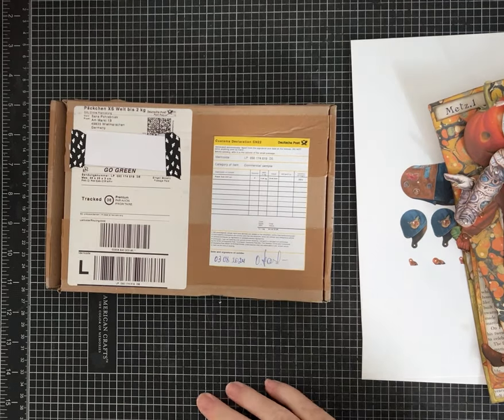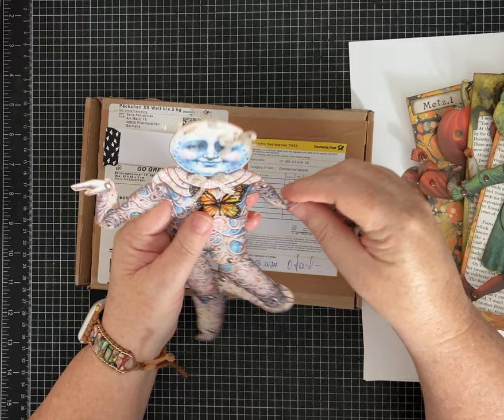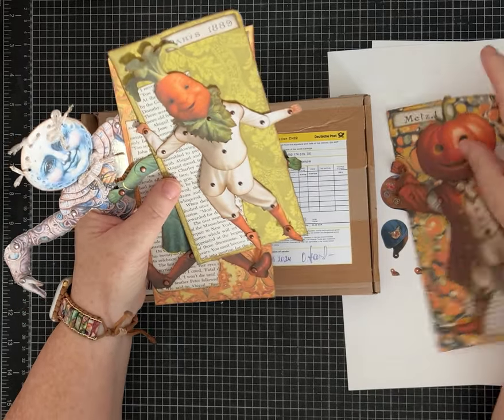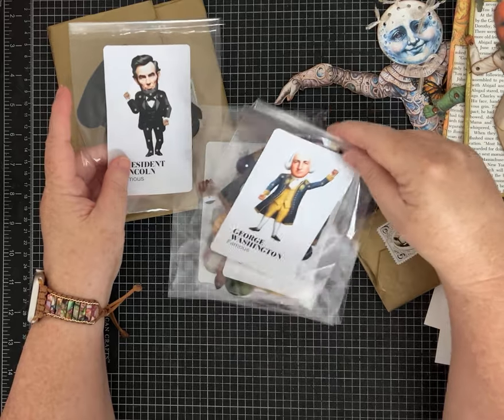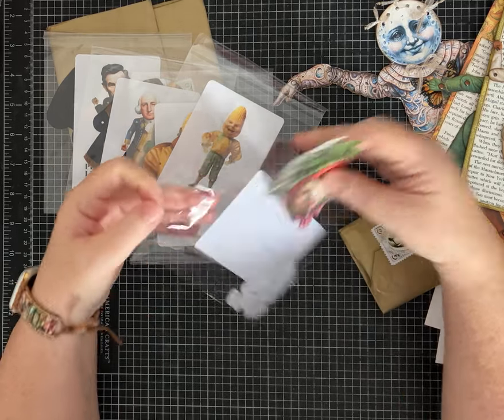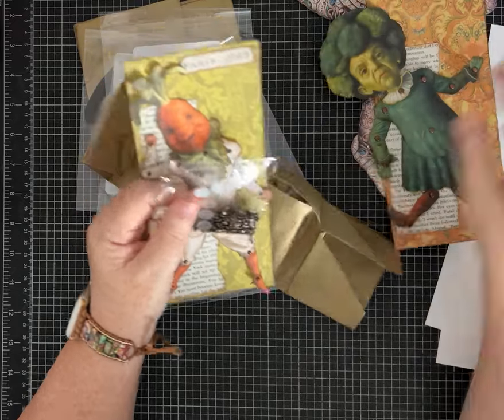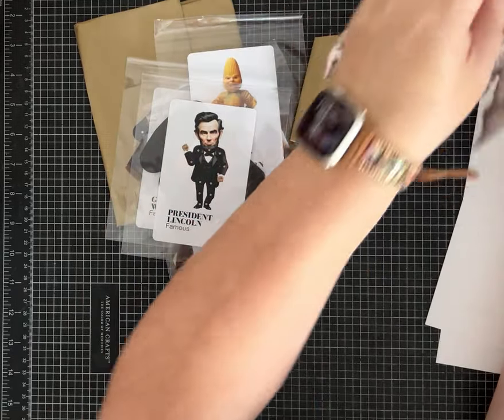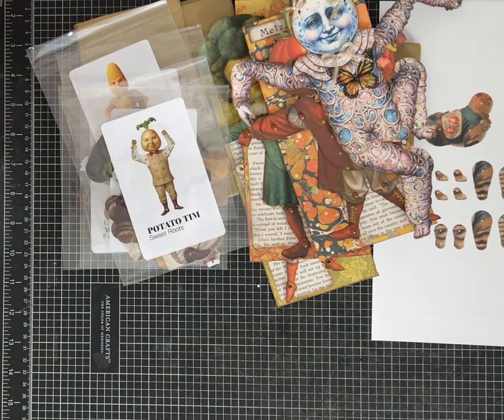Paper Dolls! Unboxing from Germany! Great for crafting!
So fun!  Join me for an unboxing! These paper dolls are great for crafting and are super unique.  Easy to assemble and use as gifts and in special craft projects.

Link To get your own Dolls!!